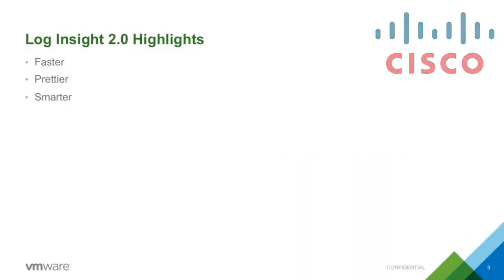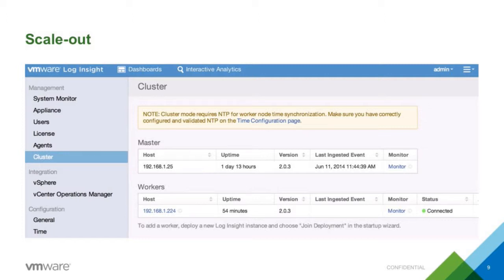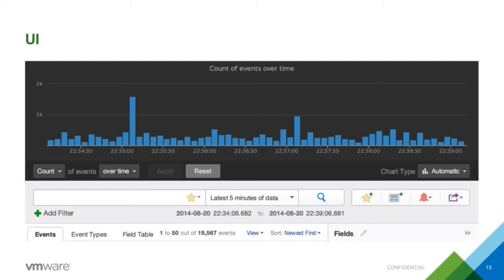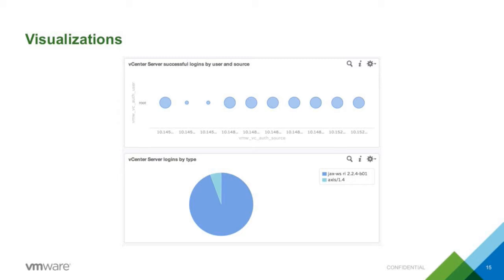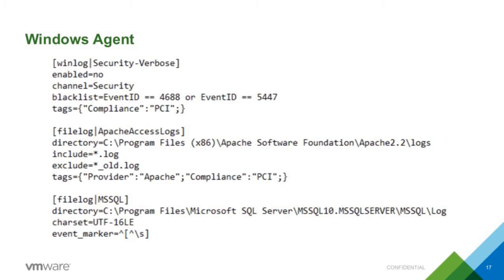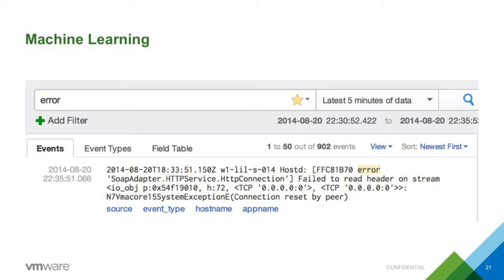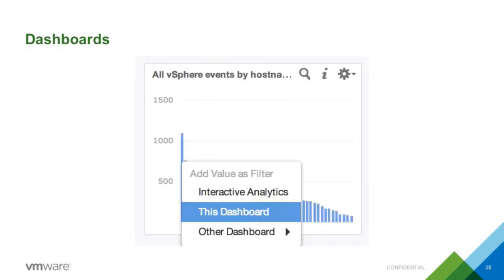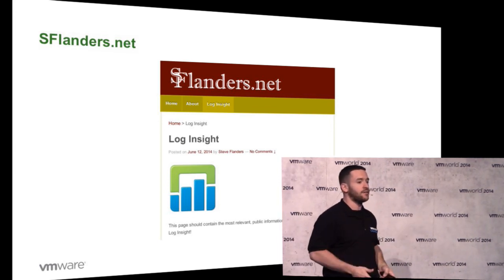VMworld 2014 Steve Flanders What’s New and What’s Next in Log Insight